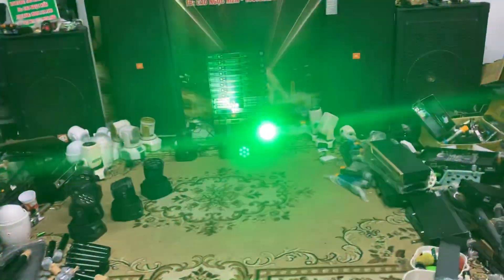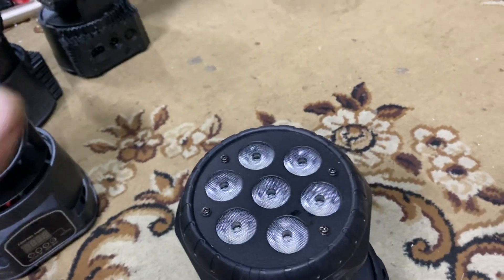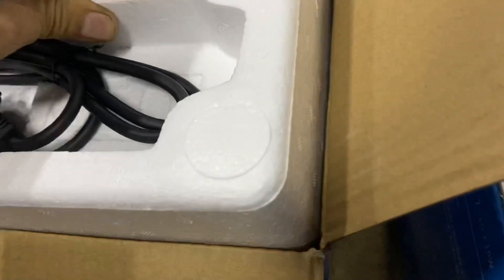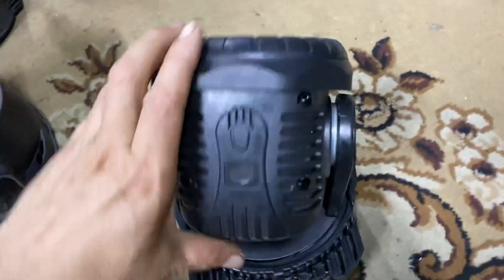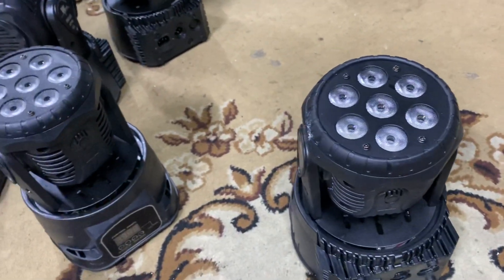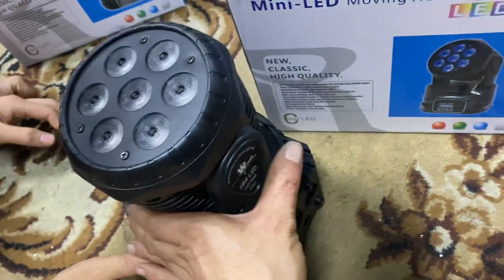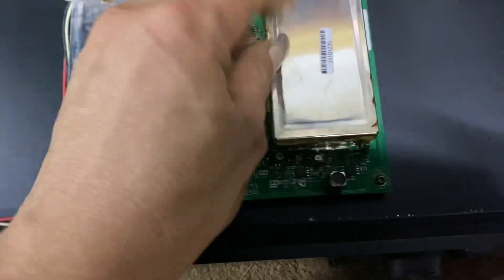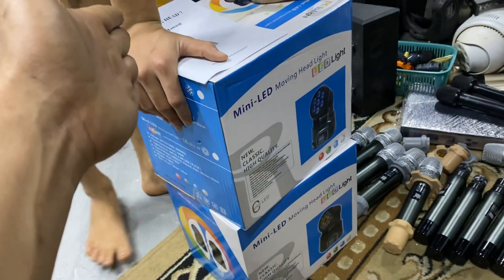Thanh lý sập sàn,850k/ âm thanh bãi-ánh sáng vũ trường-0923.993.993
Cảm ơn các bác đã xem video

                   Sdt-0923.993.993